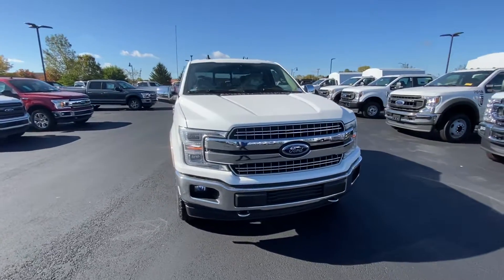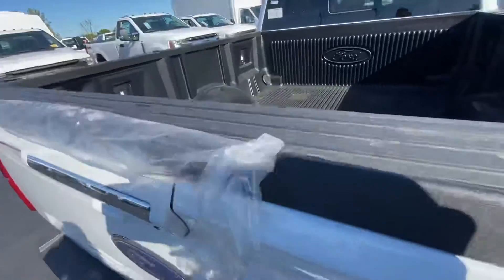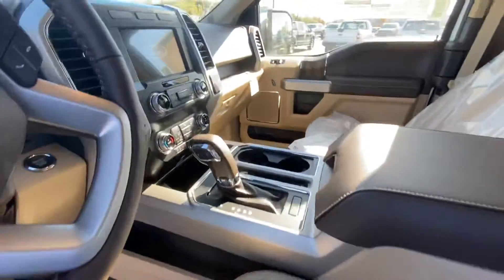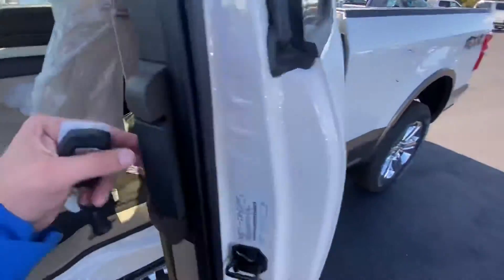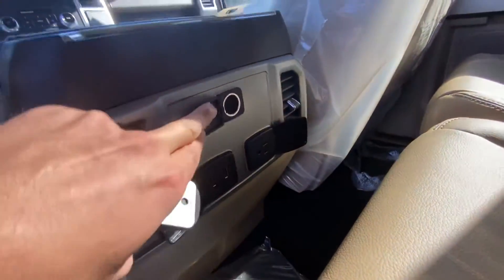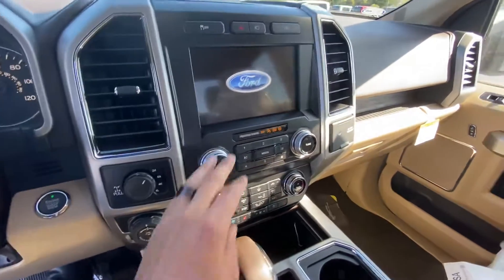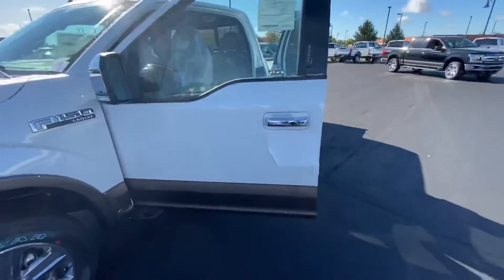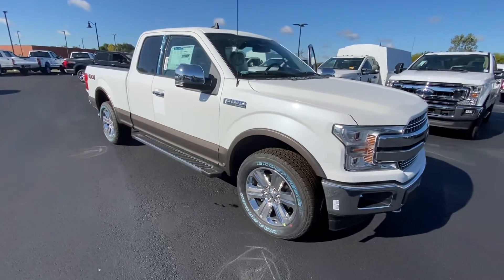2020 F150 Lariat